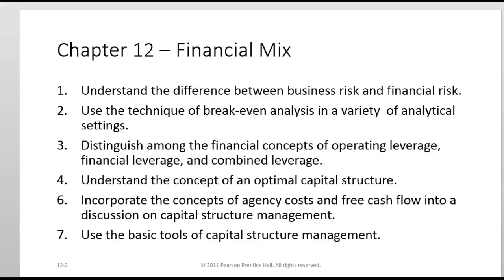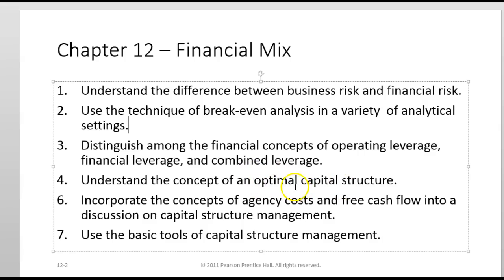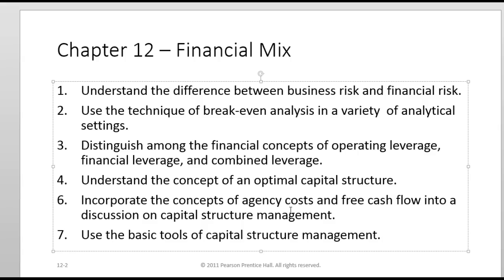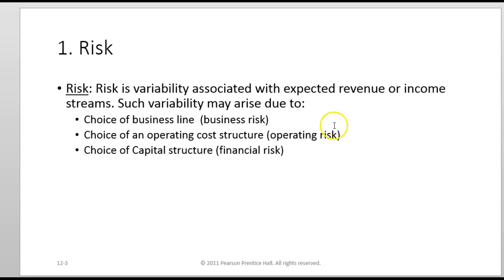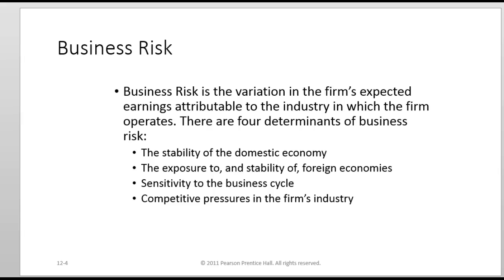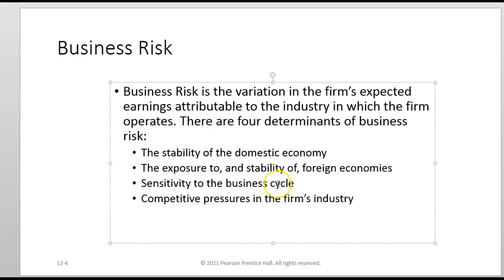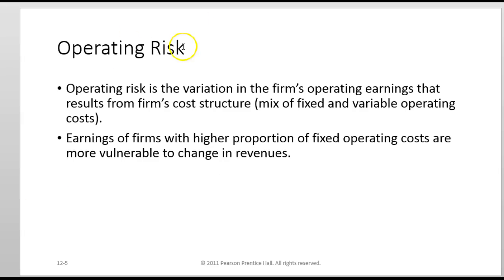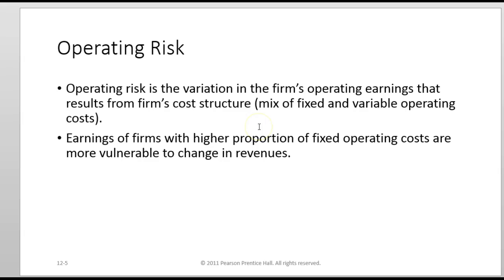Chapter 12 - Financail Mix